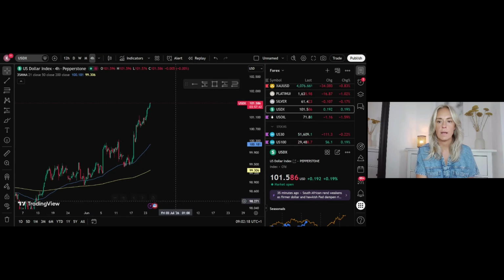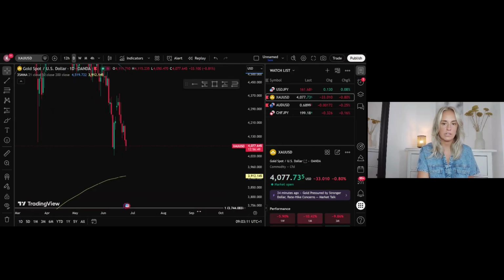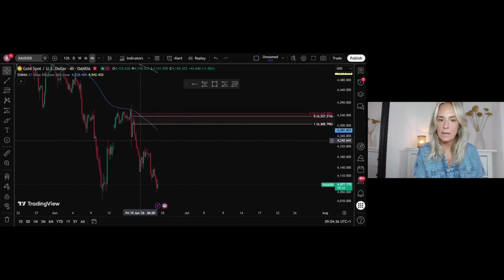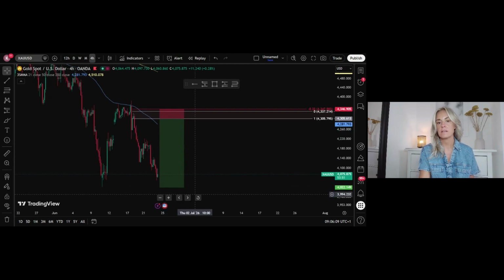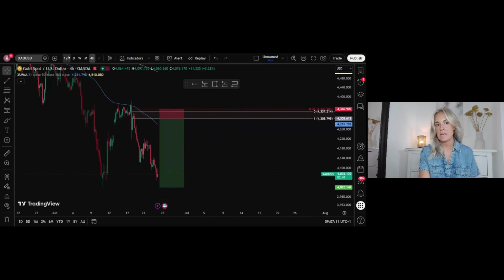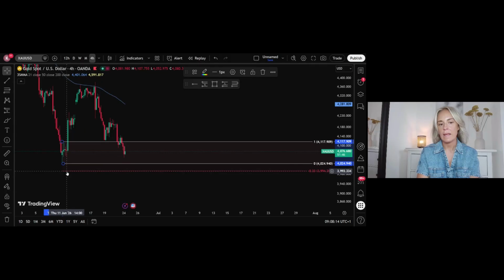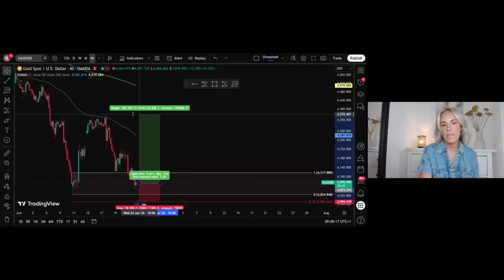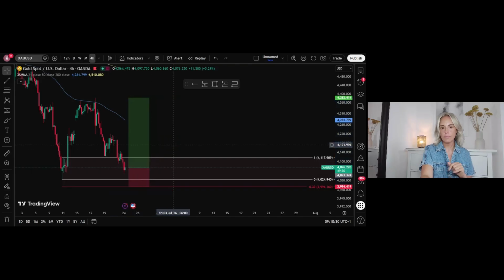EPISODE 3 - POSITIONING TERMINOLOGY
If you're serious about becoming a profitable trader, you need to speak the language of the markets.

In Episode 3, we're breaking down some of the most important concepts every trader must understand:

✅ Entry Types
✅ Position Sizing
✅ Risk Management
✅ Protecting Your Capital
✅ Building Long-Term Consistency

Most traders focus on finding entries, but professional traders focus on managing risk. Your ability to size positions correctly and control losses will determine your success far more than any strategy ever will.

If you're new to trading or looking to strengthen your foundations, this episode is a must-watch.

📈 Learn the language.
📈 Manage the risk.